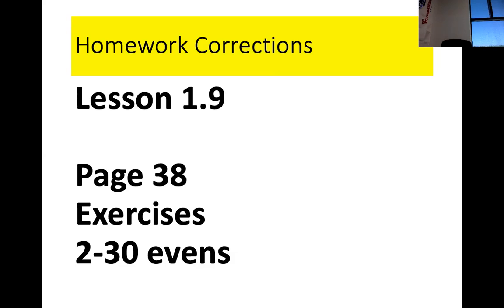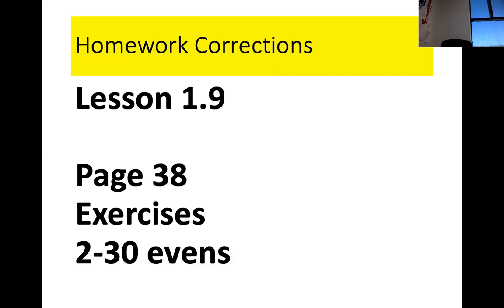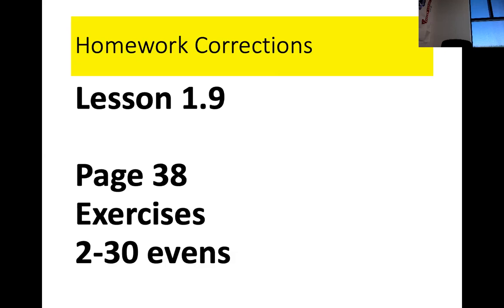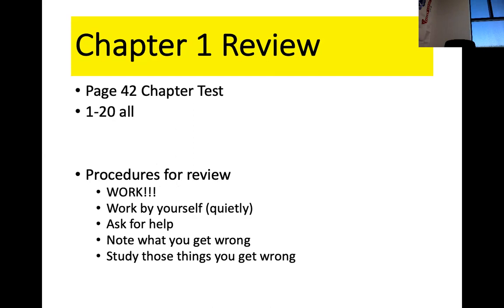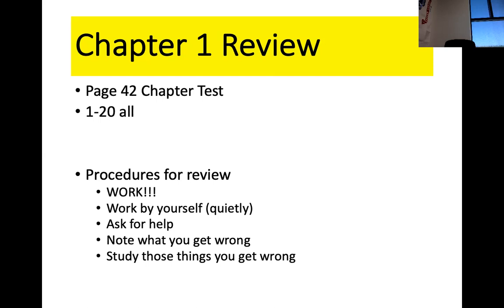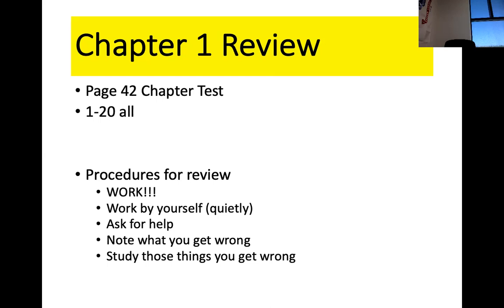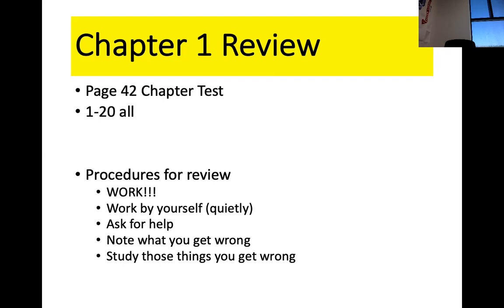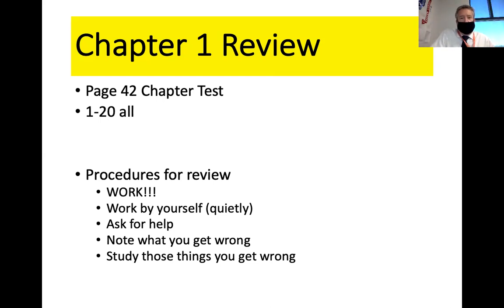Algebra-1 Chapter 1 Test Review